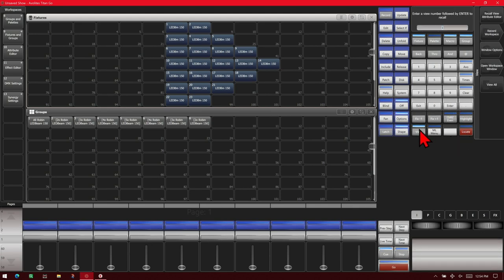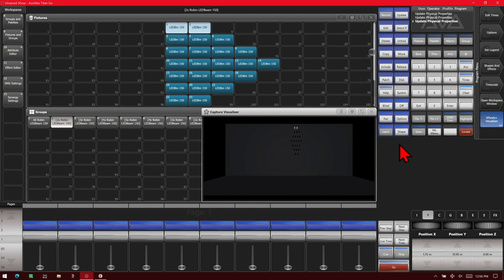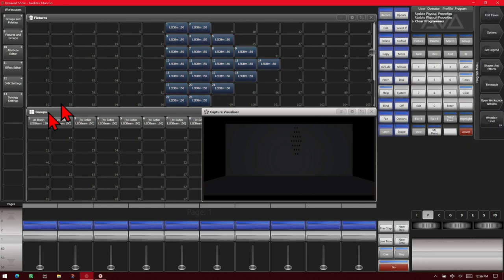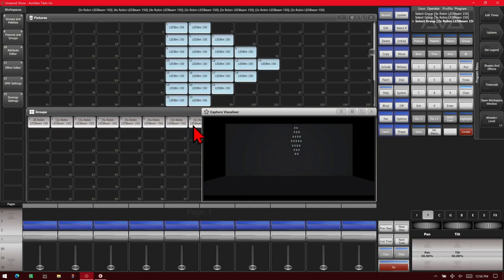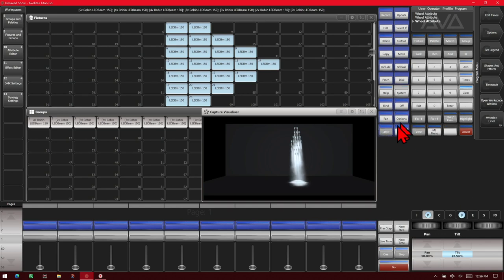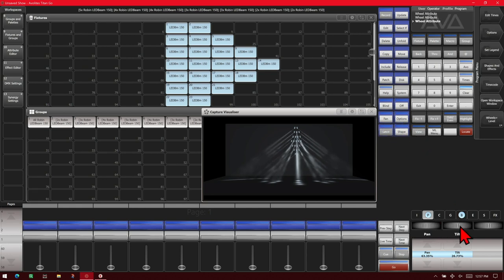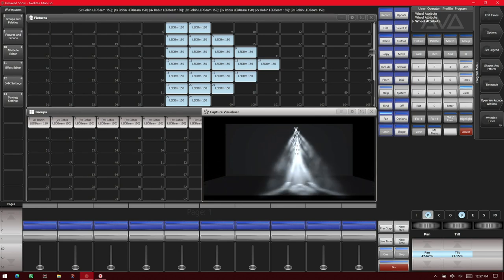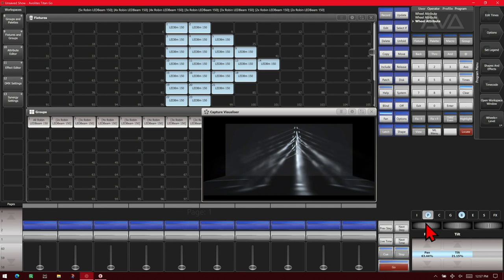Fan Within Group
We explore the Fan Within Group Function and how can use the groups to do multiple fans at once!